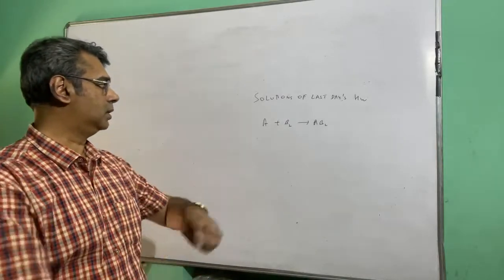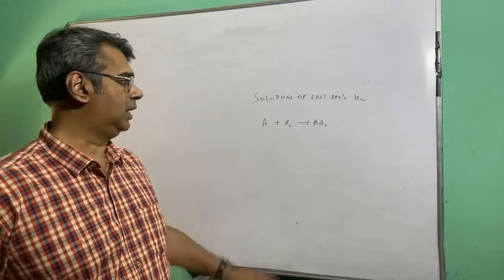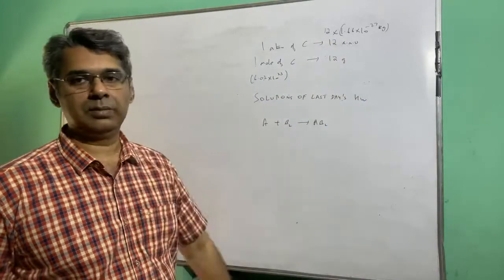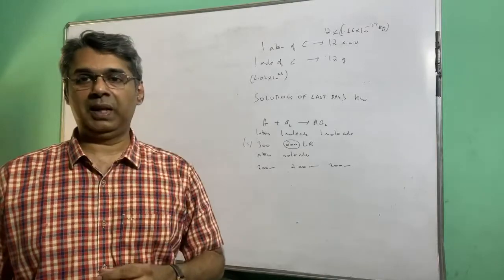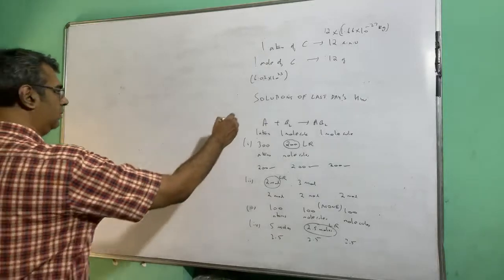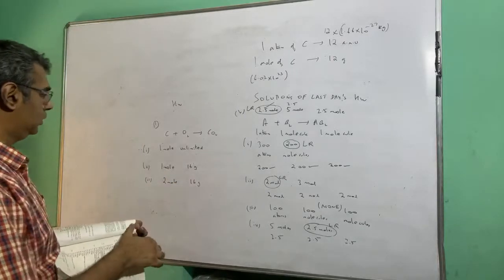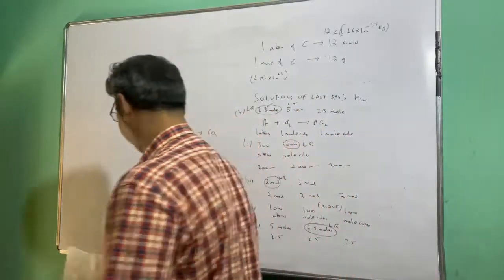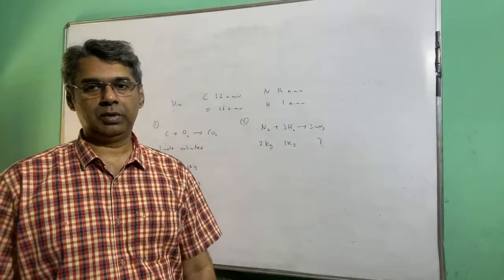CLASS 11 CHEMISTRY 2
LIMITING REAGENT  2